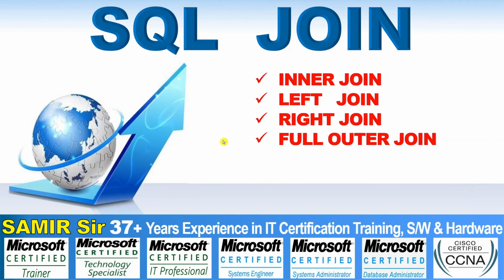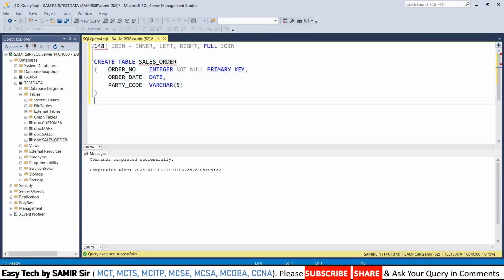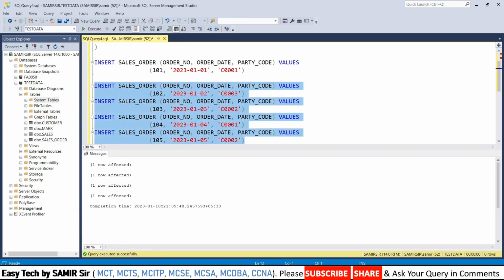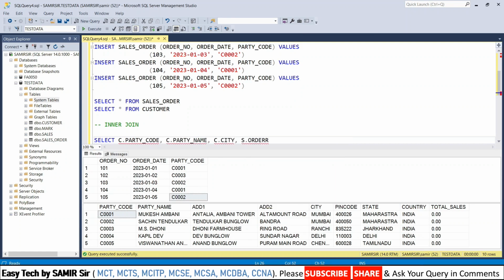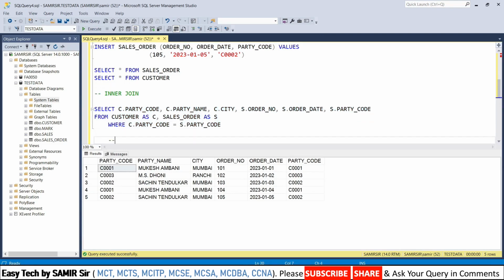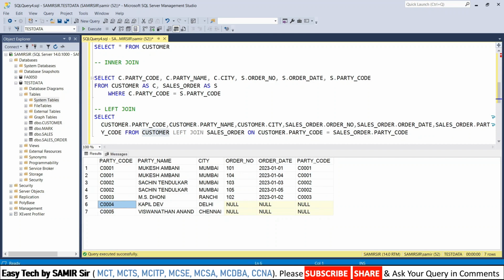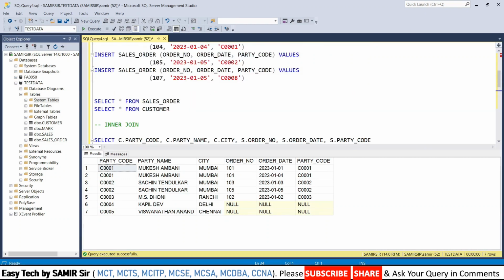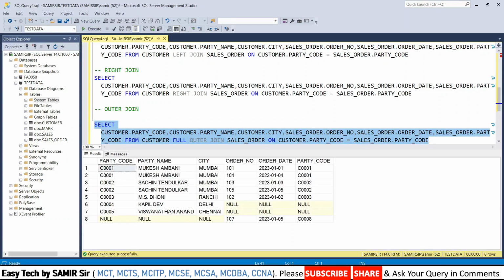SQL JOIN, Demo if INNER, LEFT, RIGHT, FULL OUTER JOIN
Samir Sir Certified Microsoft MCT, MCTS, MCITP, MCSE, MCSA, MCDBA & CISCO CCNA with 37+ years Experience.

I am Solution Architect and IT Trainer. Since 1985, in last 37+ years I have trained & Placed more then 7500 students with International Certifications and provided Hardware & Software solutions to more than 1000 clients.

Chapters
00:00:27 SQL Numeric Functions
00:10:01